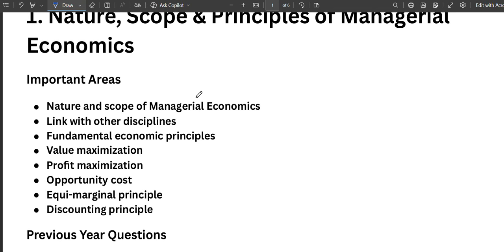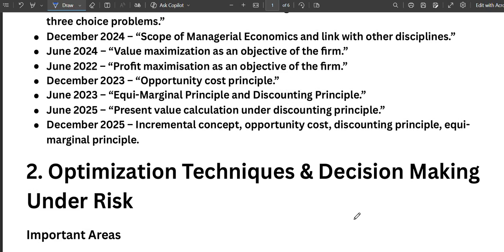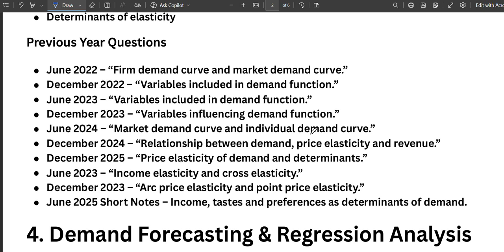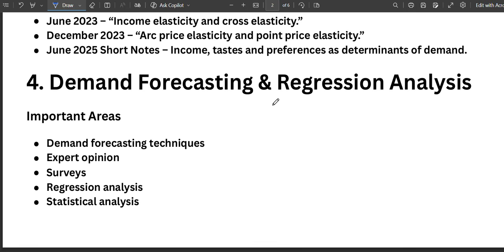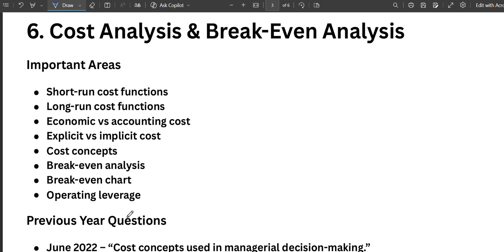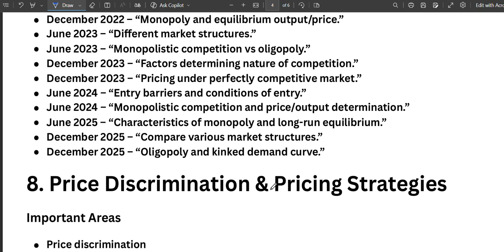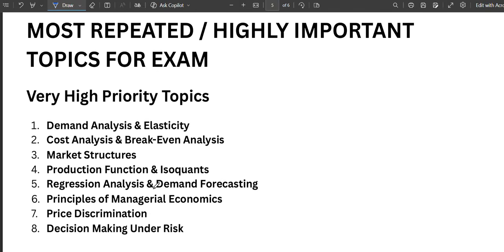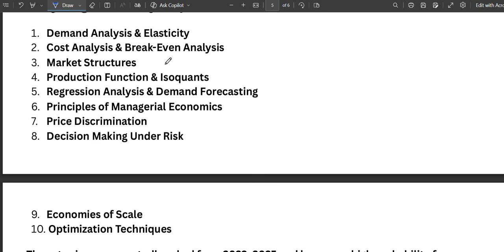IGNOU MBA MMPC-010 Important Topics & Repeated Questions | Exam Revision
IGNOU MBA MMPC-010 Managerial Economics Exam Revision Audio.

This audio/video covers the most important topics and repeated previous year questions from 2022–2025 to help students prepare quickly before exams.

Topics Covered:
✔ Nature & Scope of Managerial Economics
✔ Demand Analysis & Elasticity
✔ Regression Analysis & Demand Forecasting
✔ Production Function & Isoquants
✔ Cost Analysis & Break-even Analysis
✔ Market Structures
✔ Monopoly, Oligopoly & Price Discrimination
✔ Economies of Scale
✔ Decision Making Under Risk

This revision content is specially prepared for:
📚 IGNOU MBA Students
📚 MBAHCHM
📚 MBALSCM
📚 MBACM

Useful for last-minute preparation and smart revision before Term-End Examination.